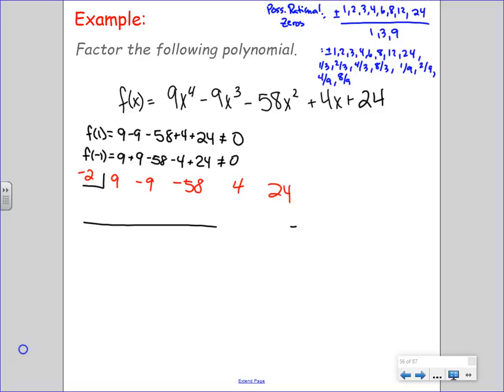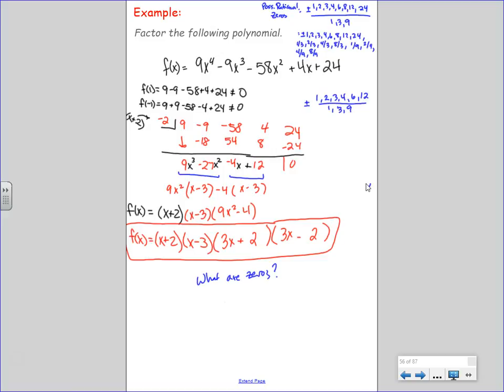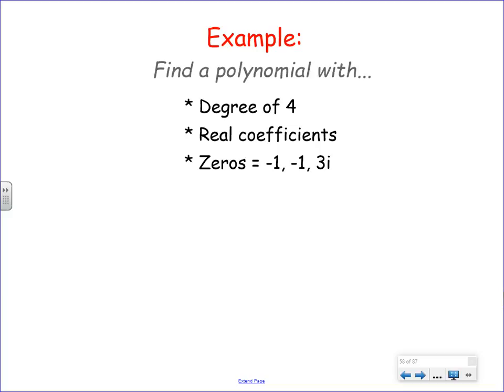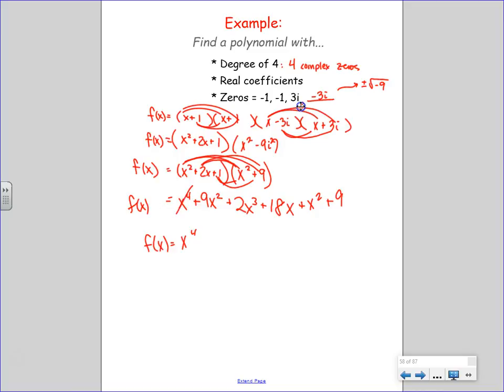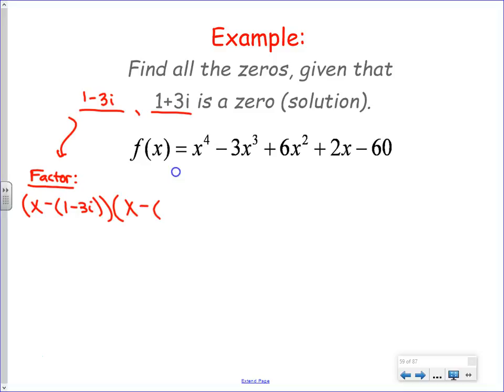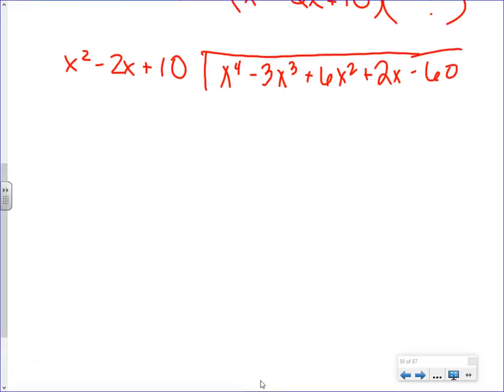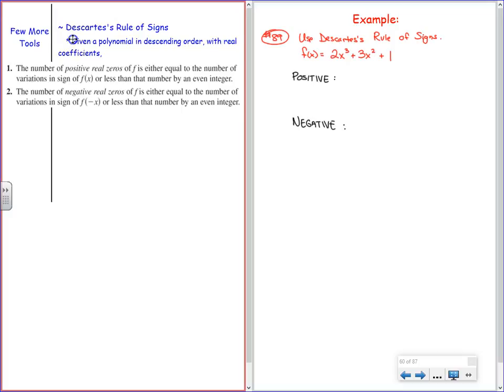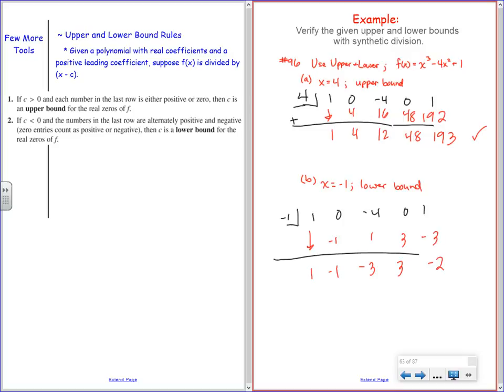Precalc 10 05 16